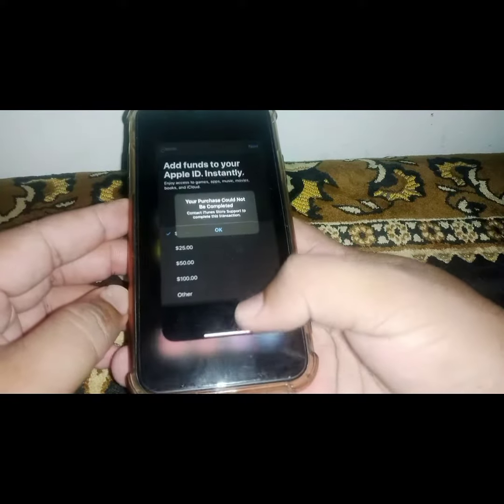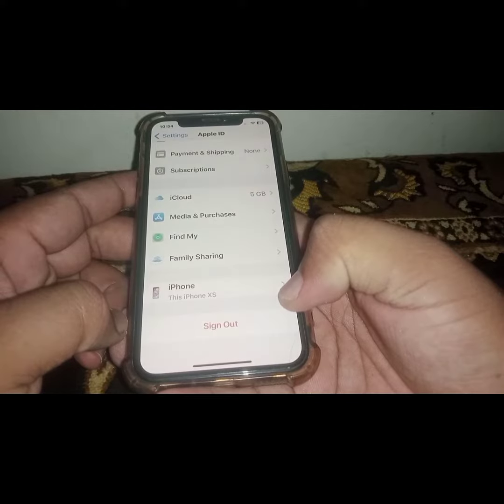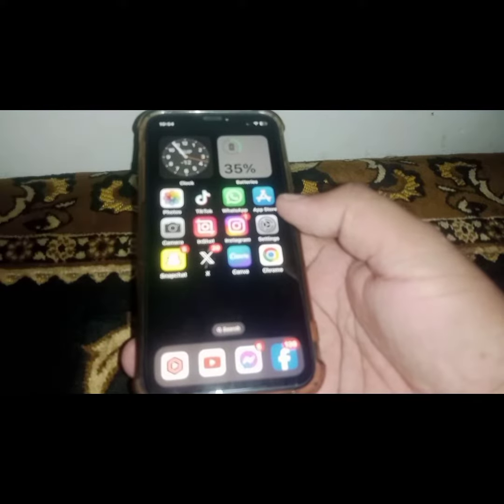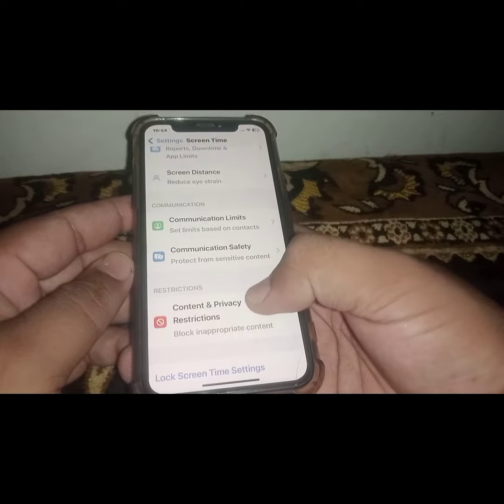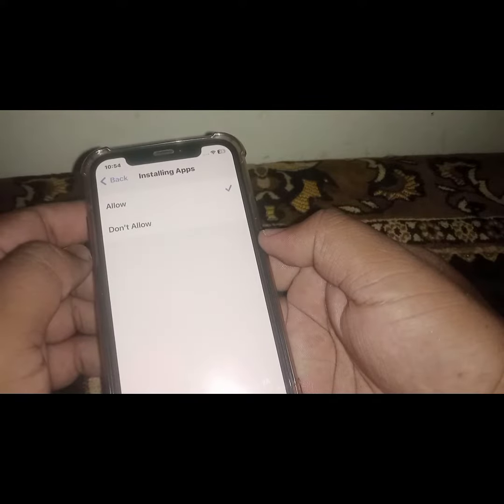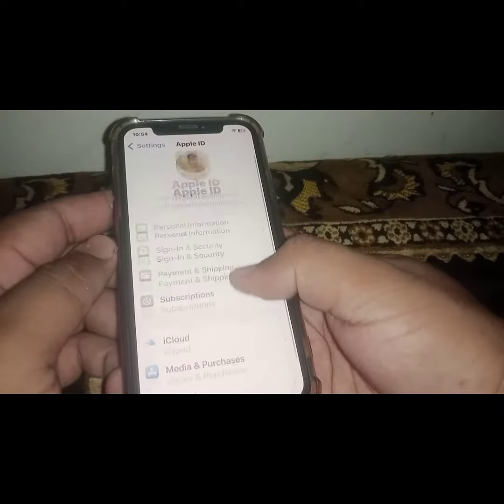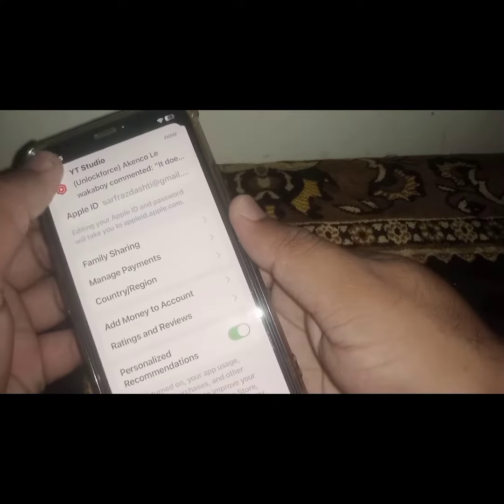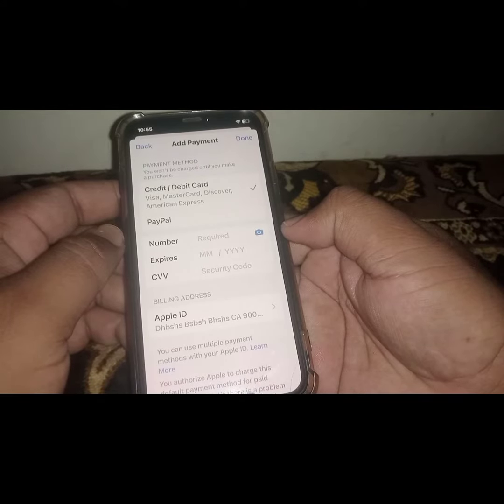Your Purchase Could Not Be Completed For Assistance Contact iTunes Support | iOS 17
Hi Everyone Well Come to My Channel. In this video I gonna Show you " Your purchase could not be completed for assistance contact itunes support  " on Your iPhone and Android Phone .